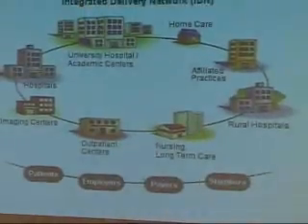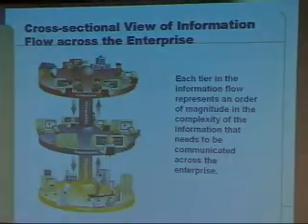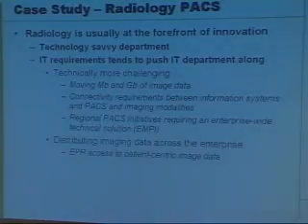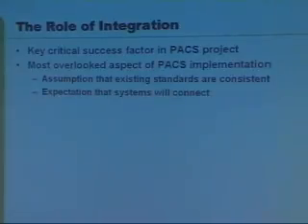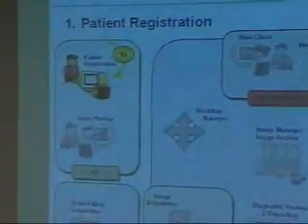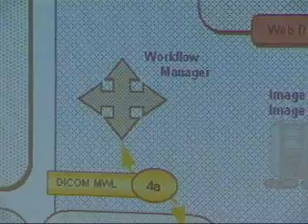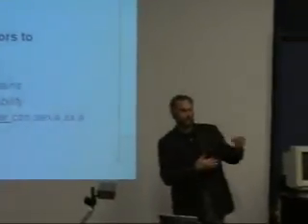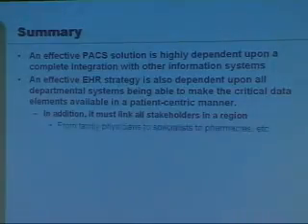2002-09-18: Innovations in Medical Image Management (Presentation, Part 1)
Description:
Smarter Health Seminars: Innovator Series (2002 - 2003) - Jim Herrewynen and Steve Rankin, Mitra Inc. - September 18, 2002

Abstract
In order to realize effective workflow in today s busy diagnostic departments, all system components must be able to share needed information and distribute it in a timely and accurate fashion to the healthcare providers. These components are usually disparate, posing a challenge to achieving efficient workflow within the department. This challenge is magnified when distributing information throughout the enterprise.

Data workflow and integration solutions allow us to bring hospital and patient and study information together for delivery to and review by healthcare providers, enabling them to carry out their roles in a timely and efficient way.

We are introducing our latest in Departmental Workflow Solutions, which fit within an innovative Enterprise Integration Framework. This framework, the foundation for developing an Electronic Health Record (EHR), is based on the functional design characteristics of flexibility, scalability and modularity, making it possible to integrate any additional systems and databases as they are introduced into the enterprise.

Our leading edge technologies will be introduced within the following demonstrations. We will demonstrate tools and processes used by radiologists and cardiologists in a digital environment to study, retrieve, and review examinations and report results. The data used in this environment includes images and reports pertaining to MRI, CT, X-Ray, ultrasound, and electrocardiographic and pressure waveforms. We will also demonstrate our support for orthopedic studies, showing the use of representative prosthesis template overlays and special measurement methods on radiograph, film, CR and DR images. These techniques provide orthopedic surgeons with the opportunity to minimize the incidence of intra-operative complications.

Jim Herrewynen and Steve Rankin
Jim has been active in healthcare information technology for the past 13 years. He previously worked as a IT Programmer/Analyst at Hamilton Health Sciences. At Mitra, Jim has been instrumental in the rollout and implementation of PACS Broker. He has specialized in the integration of best-of-breed hospital information systems and multi-site integration. His current focus is on Electronic Health Record integration initiatives for Integrated Delivery Networks and Regional Health Authorities. Jim has a BSc (Computer Science and Statistics) from the University of Western Ontario, London Ontario.

Steve has been active in information technology for the past 5 years. Trained in both computer science and music, Steve has worked for companies such as Adidas in their information systems group and in music distribution with Saturn Distributing Inc. At Mitra, Steve has been involved in Service and Support as well as Integration Services and Product Research and Development. He is currently working in Product Management.